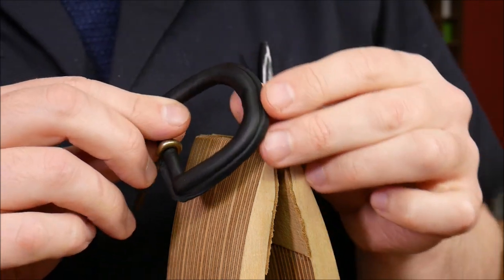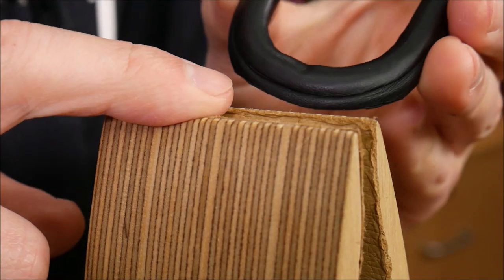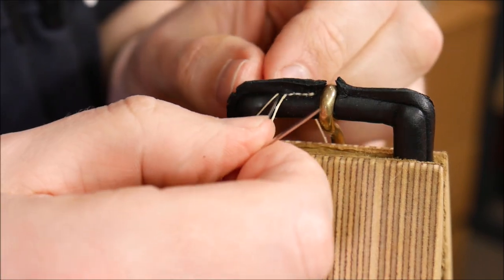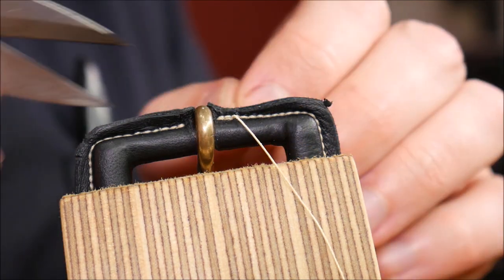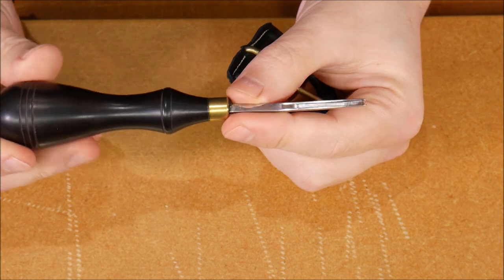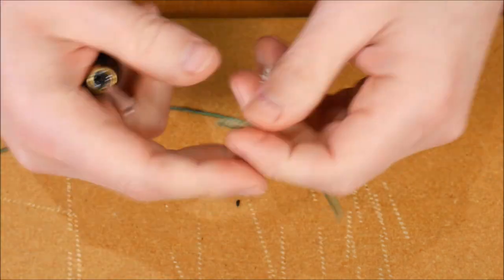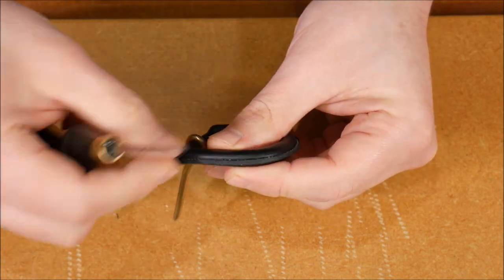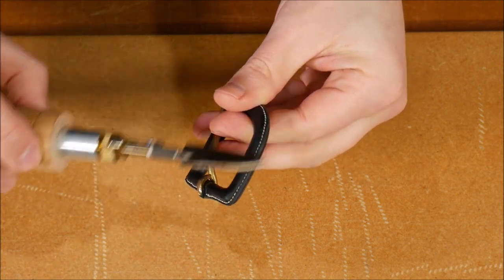The Lost Art Of Micro Stitching- REVEALED! Leathercraft Saddle Stitch Tutorial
☝️🎬These techniques are taken from the video course: 'The Traditional Leather Wrapped Belt Buckle'. The leather wrapped buckle is a traditional technique that adds style and a sense of craftsmanship that a plain buckle cannot. If you want your work to stand out from the crowd and be seen, then this skill can make all the difference to your craft.

This belt is a real statement piece and a true showcase of hand skills. It will make a wonderful gift for family, friends or maybe even as a new product to sell to your customers. Contrast or tonal leathers, it's yours to get creative with!

👉Discover how the online courses can help you and your leathercraft

👇Are you new to the Leathercraft Masterclass? 👇🎁Want a FREE course? To get started, claim your video course (& discover the #1 thing every leathercrafter NEEDS to know).
Go now and sign up! The video course (instant access) will be in your inbox in UNDER 60 seconds from now! ⏰📥
I'll see you there, Philip